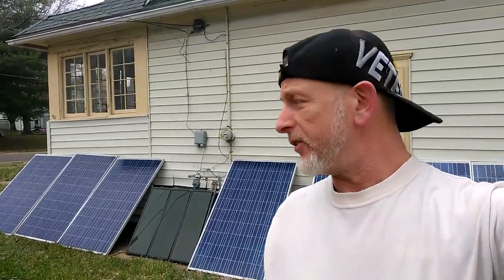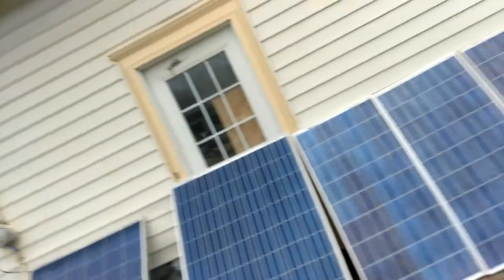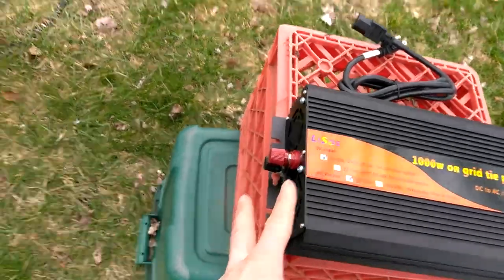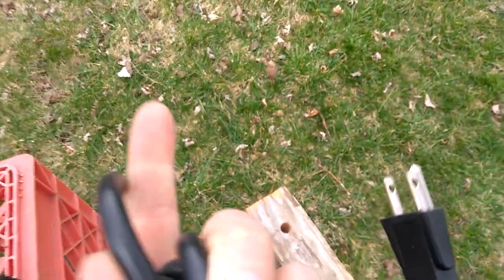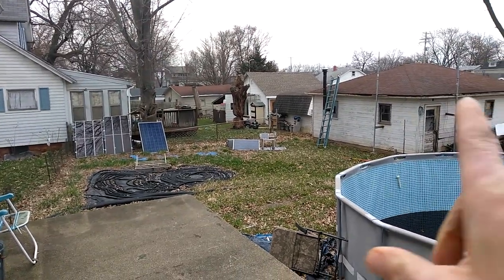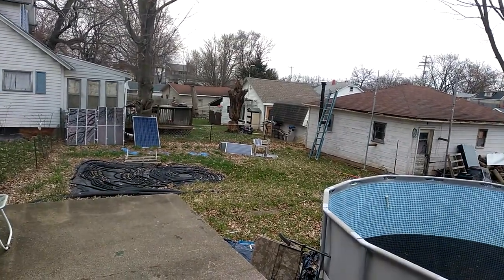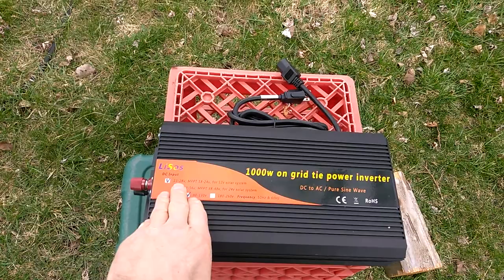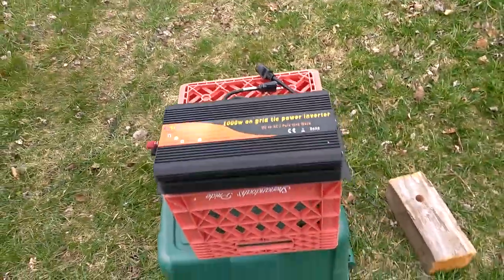More DIY Solar and Wind Videos Soon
More DIY Solar and Wind Videos Soon. I will put more solar videos up again. I have more diy solar projects planned out for 2018. I started a new YouTube channel for all of the adventures that I'm going on and I will most likely keep this just solar and wind.